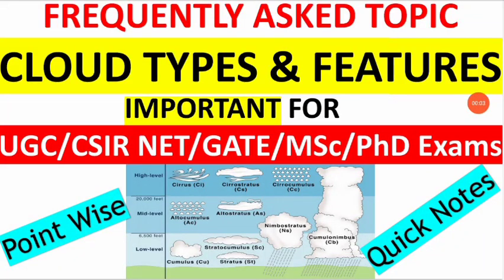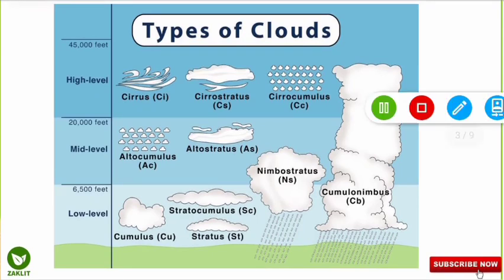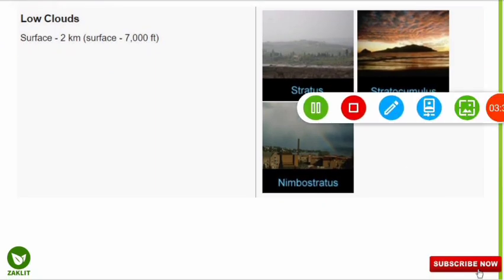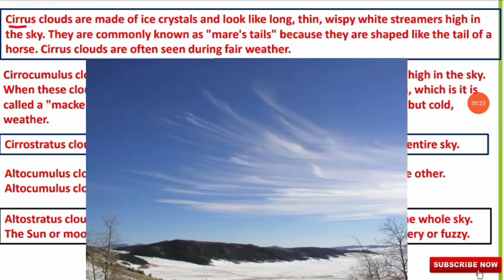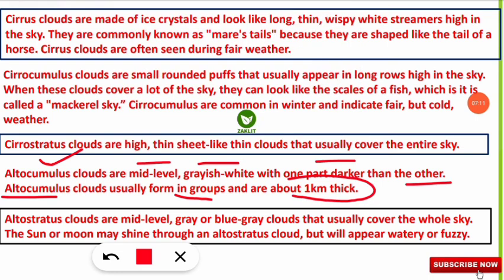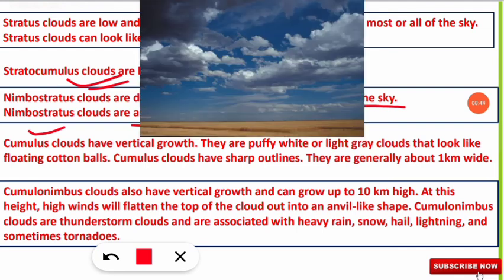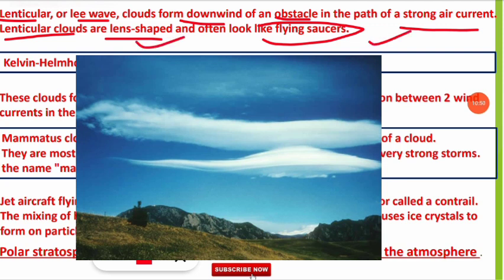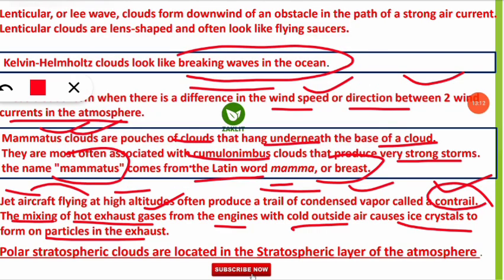What Are Cloud Types?Pointwise Frequently Asked Important Topic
In This Video We have discussed Types of Cloud & Important Features Which are one of the frequently asked questions in entrance examinations related to Environmental Science & Geology.

Myself Zaki Ahmed- Former Educator at UNACADEMY-JRF HOLDER, On A MISSION to HELP NET/SET ENVIRONMENTAL SCIENCE, CPCB, RSPCB ASPIRANTS.

Join Us & We will work together to fulfill your DREAM❤️

The Video is for Education Purpose Only